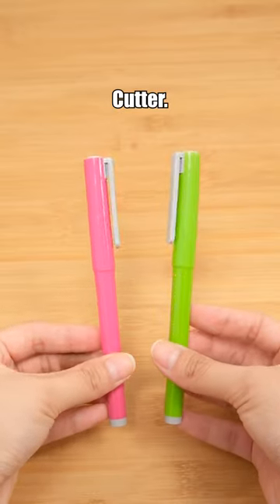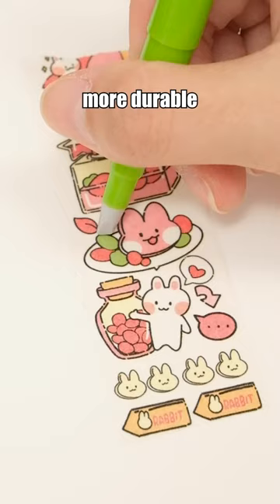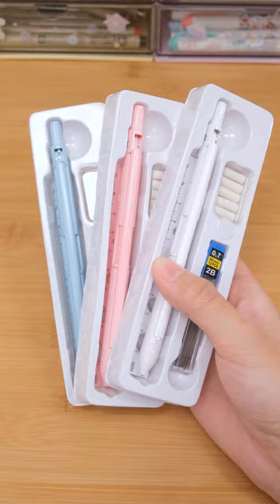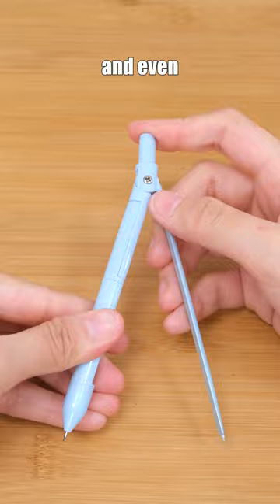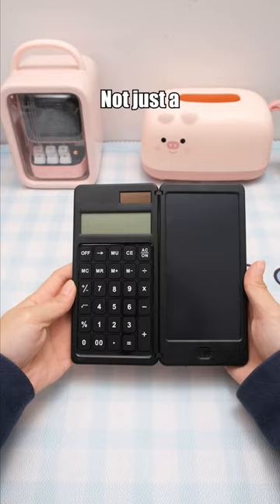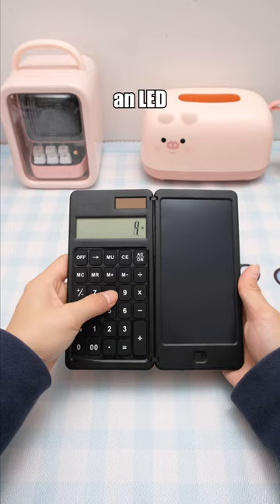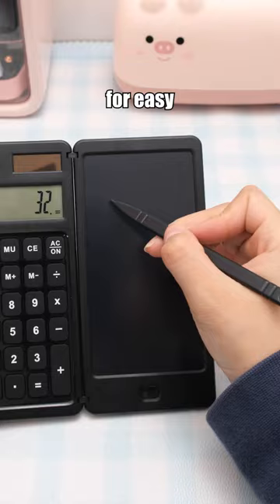New School Supplies